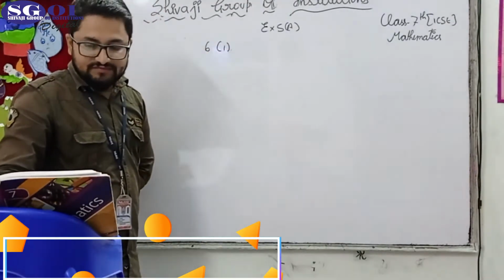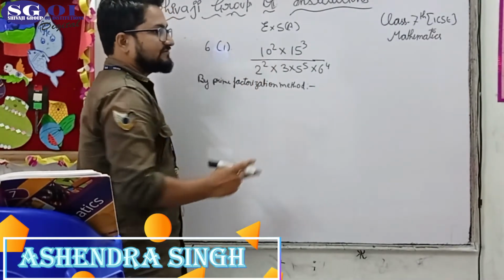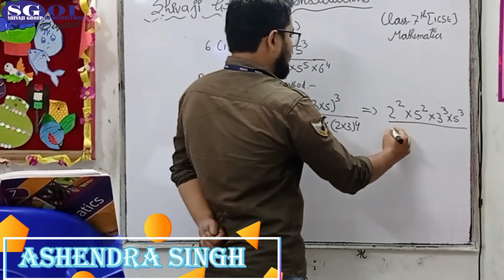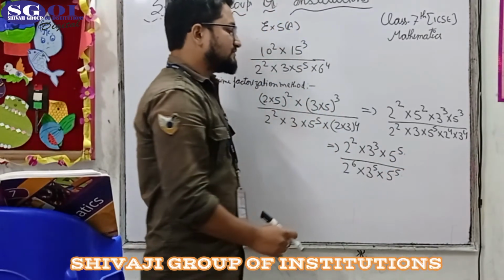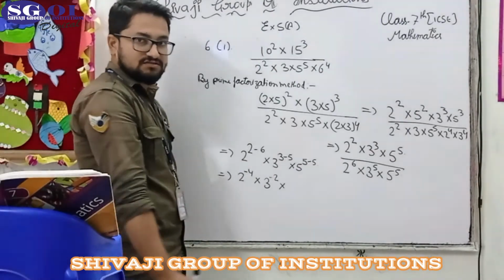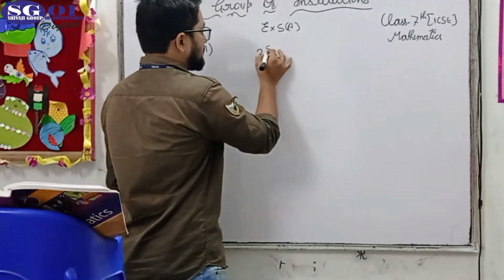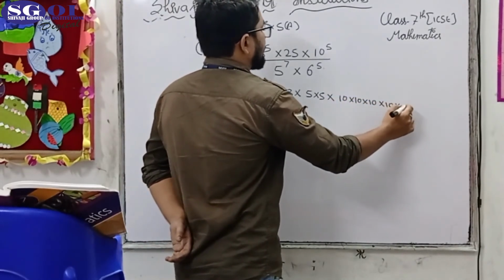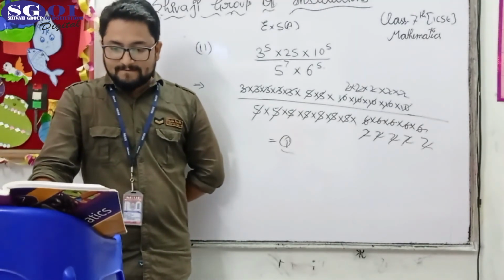SGOI CLASS 7 ICSE MATHS 26 OCTOBER 2020